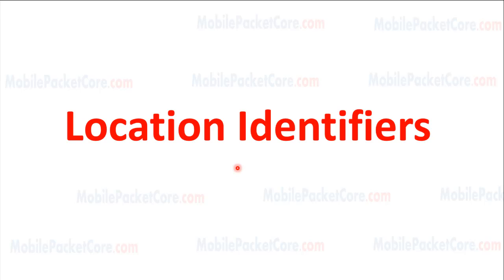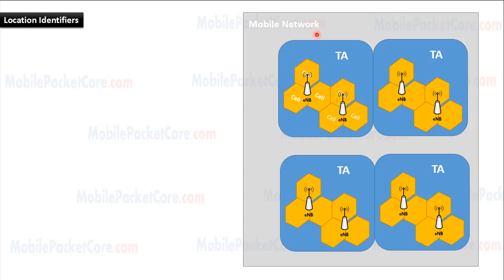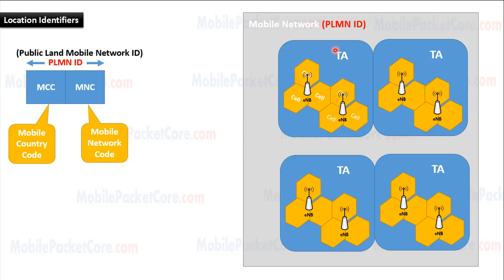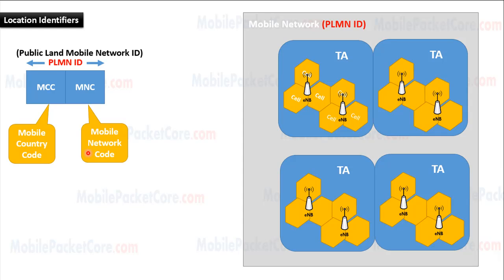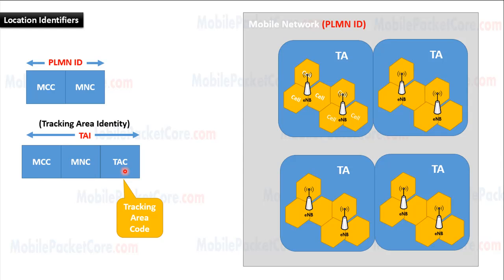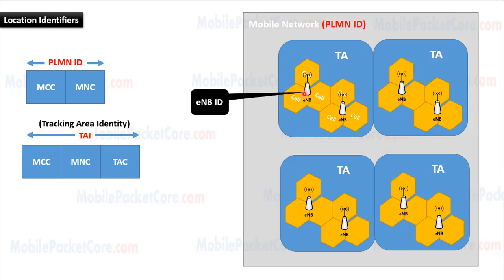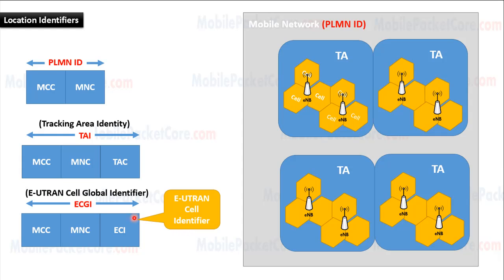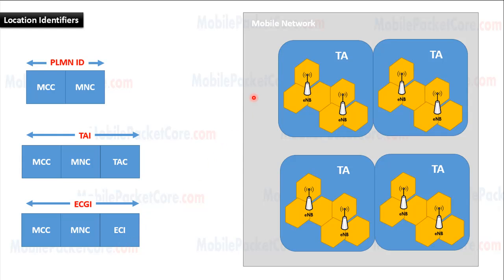LTE - Location Identifiers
Mobile LTE network ,contains several tracking areas. and every tracking area, contains several cells. and the mobile network is identified by, the PLMN ID, which consists of, the MCC , and the MNC. and the tracking area, is identified locally by, tracking area code (TAC), and identified globally, by tracking area identity (TAI). and every cell, is identified locally by, E-UTRAN cell identifier, ECI, and globally, by E-UTRAN cell global identifier, E C G I.